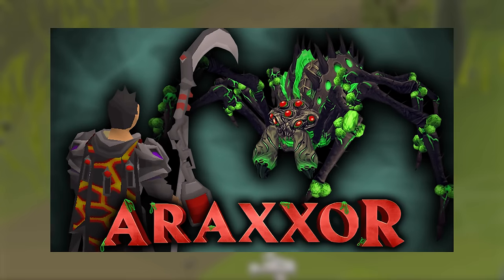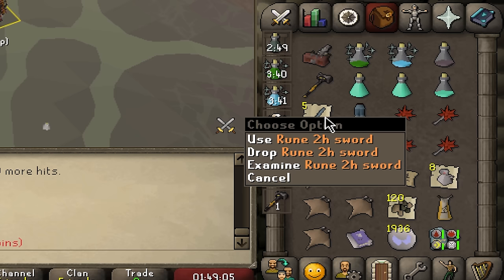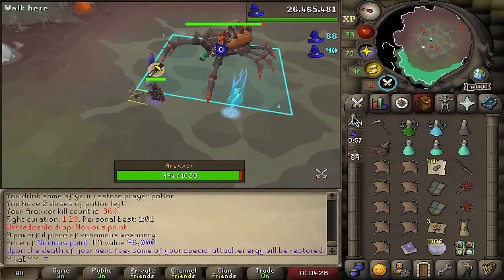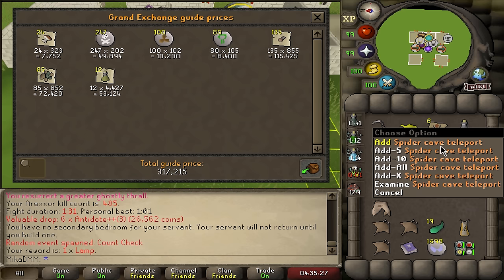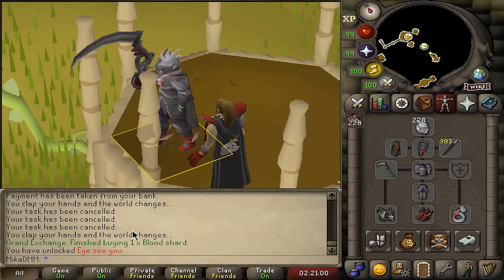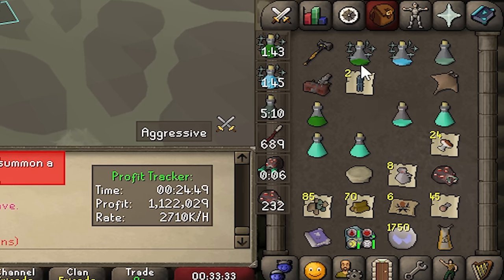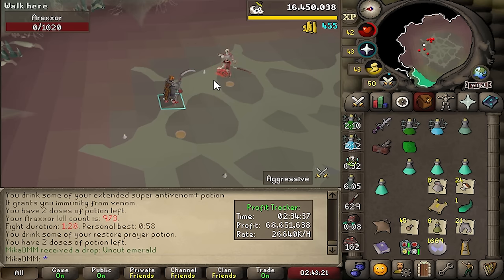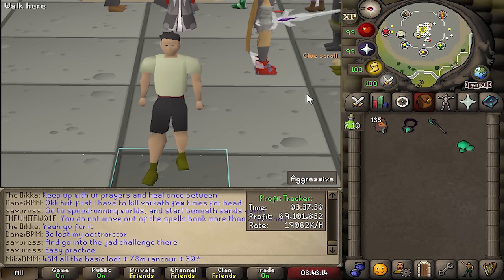LOOT FROM 1000 ARAXXOR (NEW OSRS BOSS)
After the first look and 100kc, I decided to go for 1000kc instead, and see how much I can get!

0:00 Intro
0:29 Progress
30:55 Total loot & Calculations

From the game: OldSchool Runescape